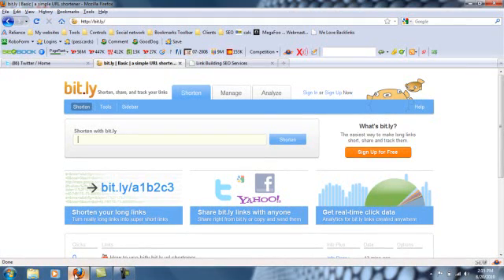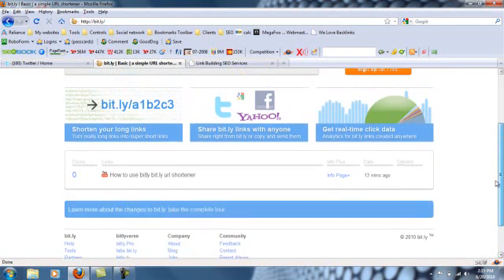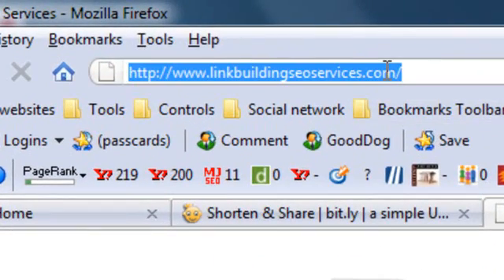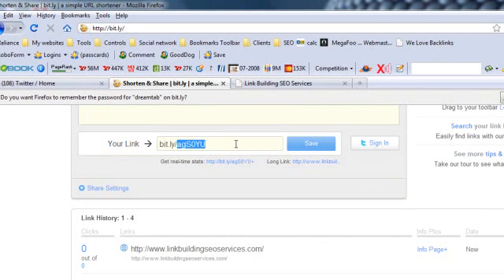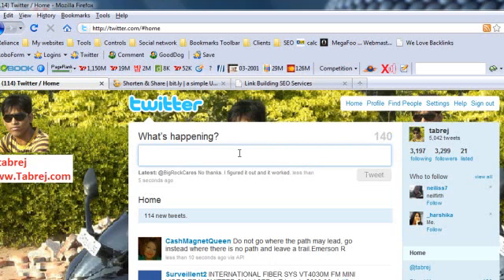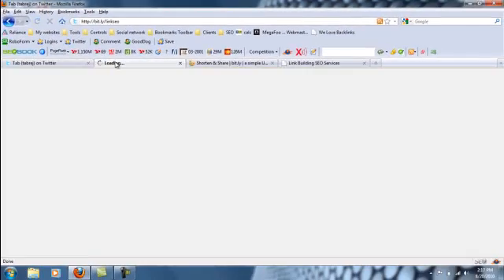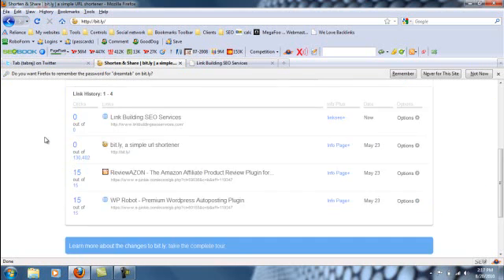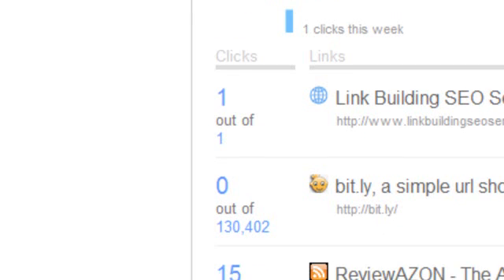how to use bitly on twitter